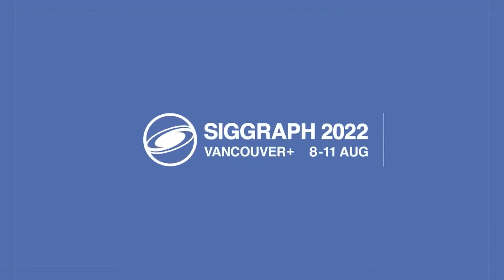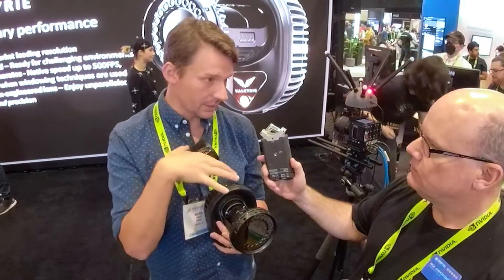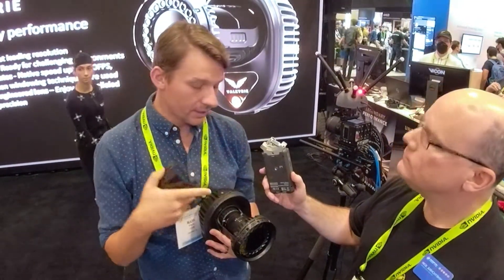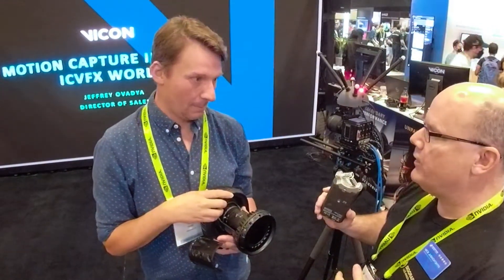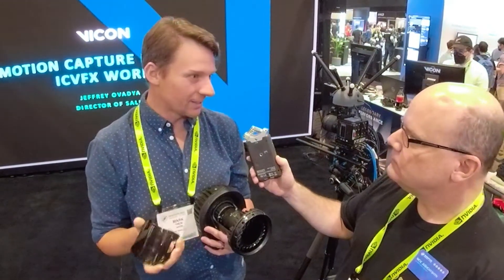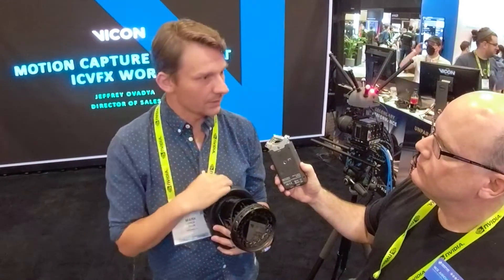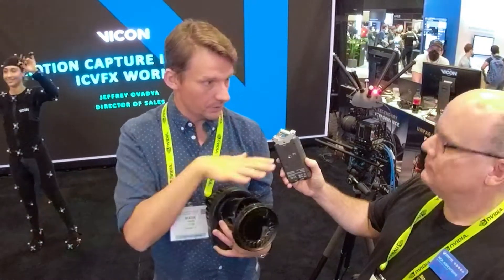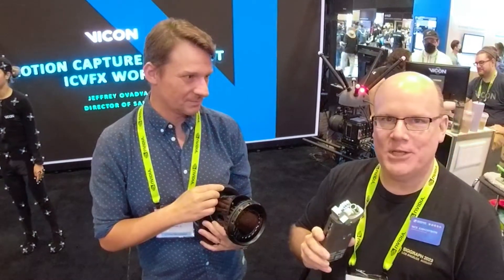SIGGRAPH 2022: Vicon Valkyrie Motion Capture Camera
Returning to the Vicon Booth at SIGGRAPH 2022 to chat with Mark Finch and learn more about Vicon's new Valkyrie motion capture camera system.